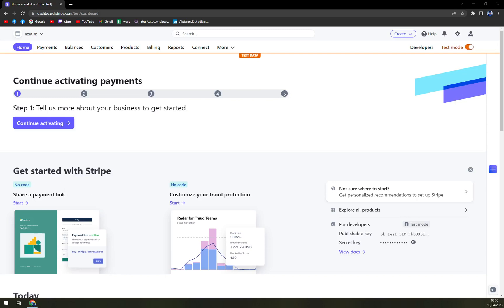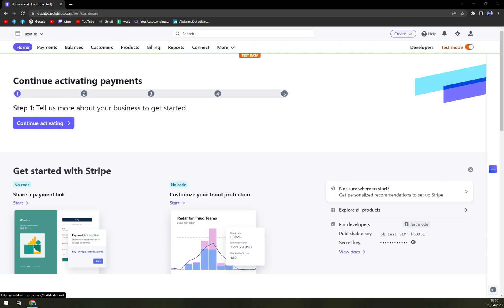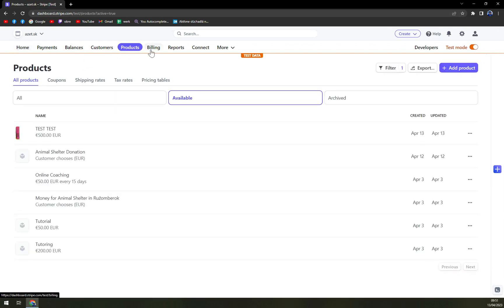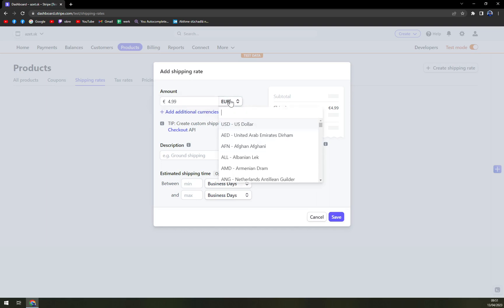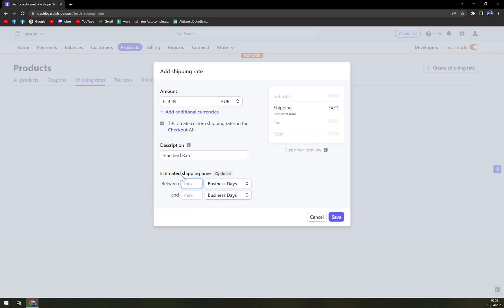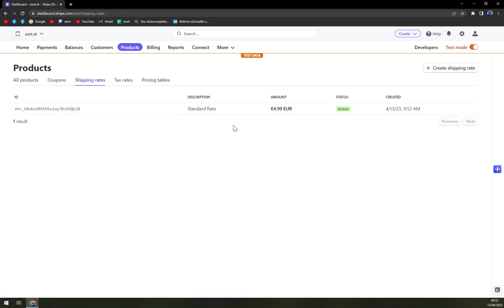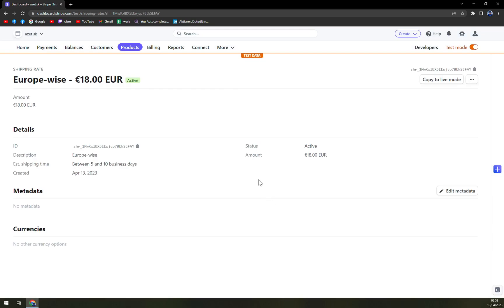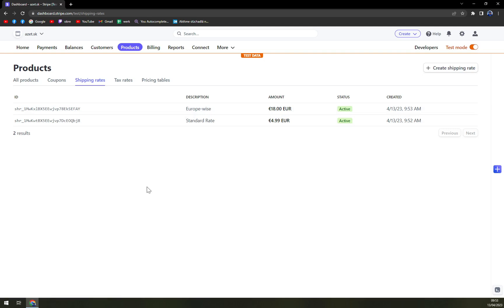How to Add Shipping Rates in Stripe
In This Video You Will Learn How to Add Shipping Rates in Stripe